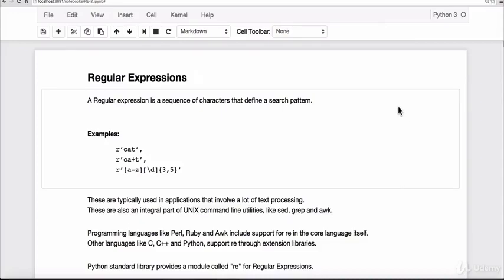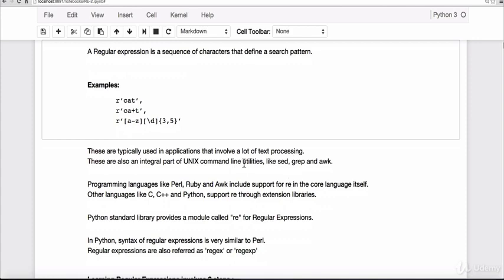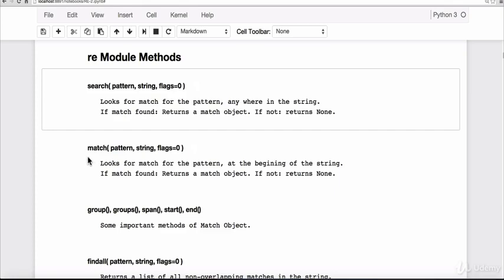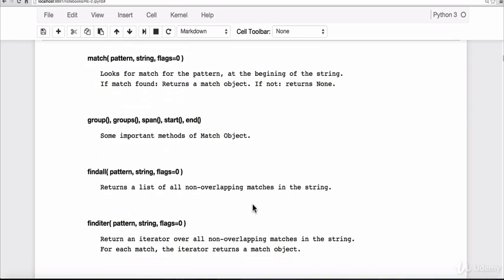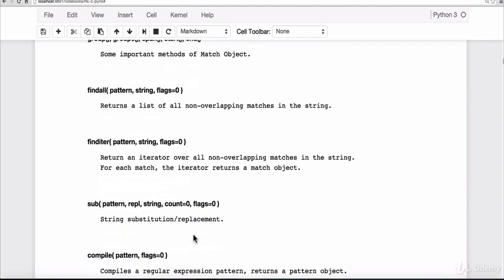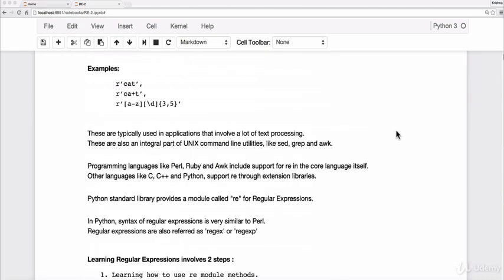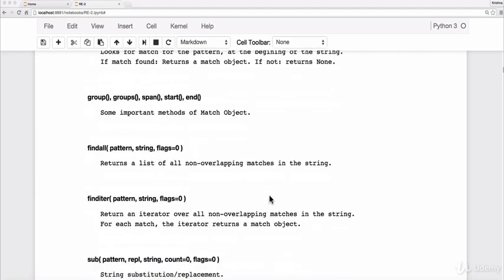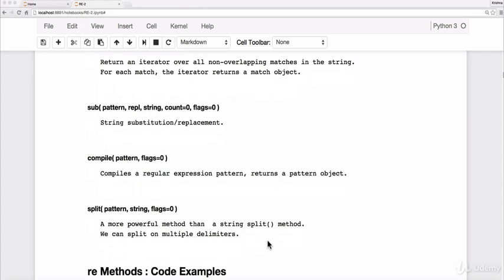Python Regular Expressions With Examples : RE Module Methods -- Part 1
Python Regular Expressions With Examples
Learn Python's RE module in detail with practical examples.